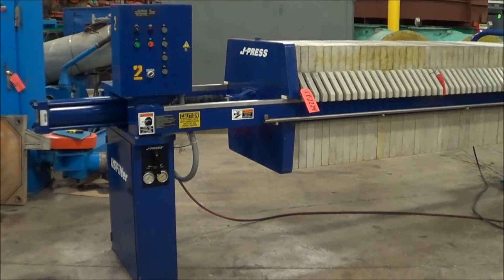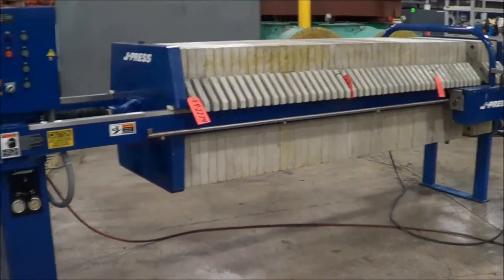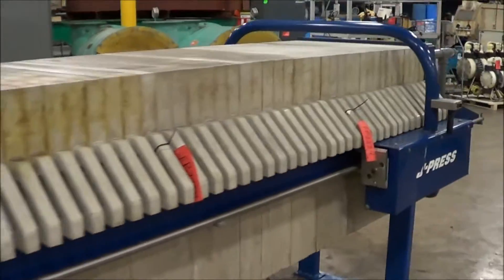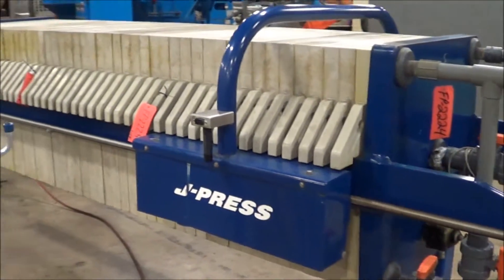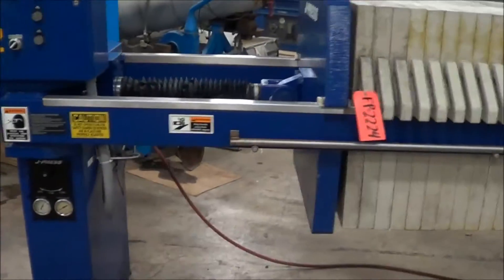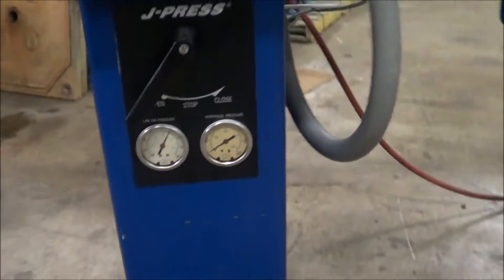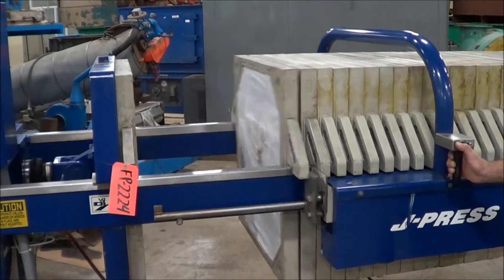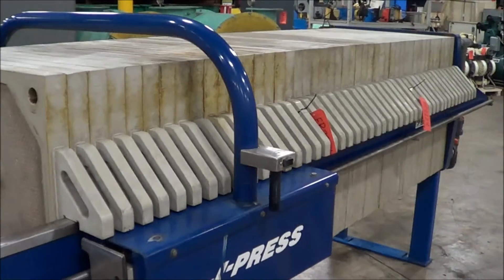US Filter 25 Cubic Foot Air Over Hydraulic Filter Press FP2224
Manufacturer       US Filter
Model #       800G32-49-25SYLW
Cu.Ft.        25.00
Gasketed/NonGasketed       Gasketed
Style       Air Over Hydraulic
Serial #       F07187
Plate Shifter       Yes
Weight        8200
ADDITIONAL INFORMATION
 Plate shifter and auto pump control. Manufactured 2001.

Lanco LLC
665 10 Mile Road NW